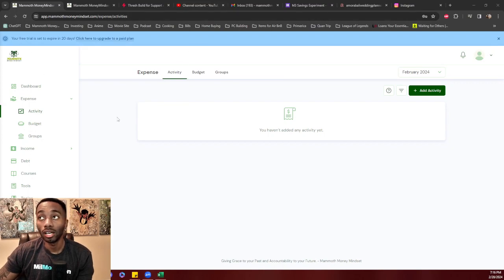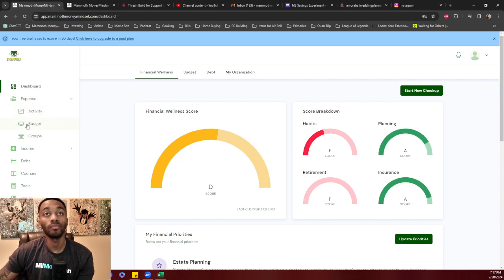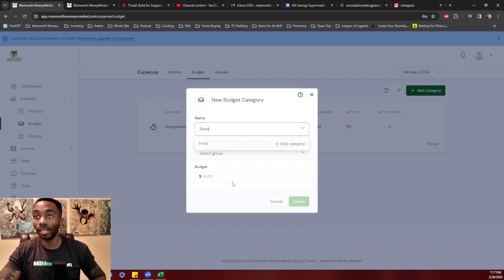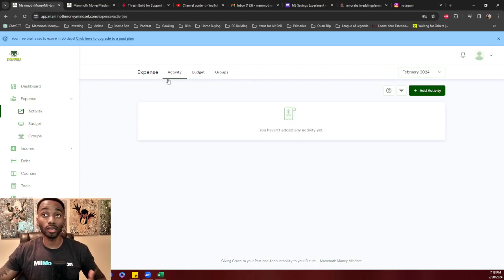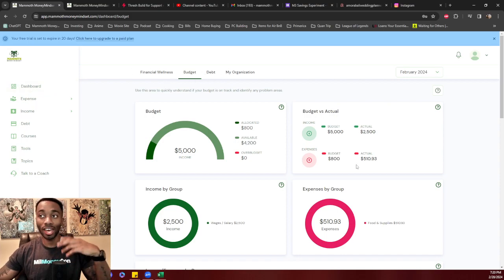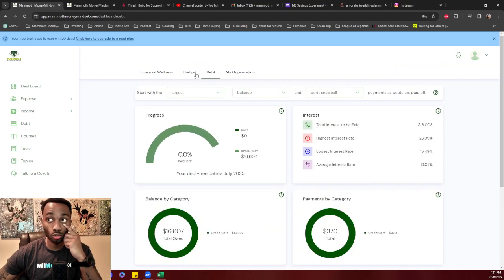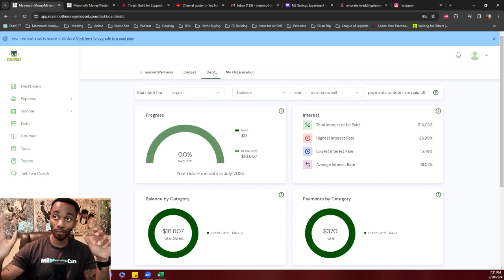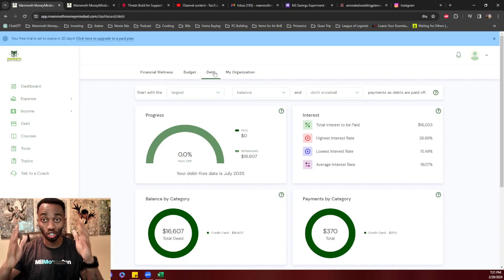Mammoth Budget Website Walkthrough!!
I'm excited to have people try this out! The link is below, please let me know how I can be of better assistance.